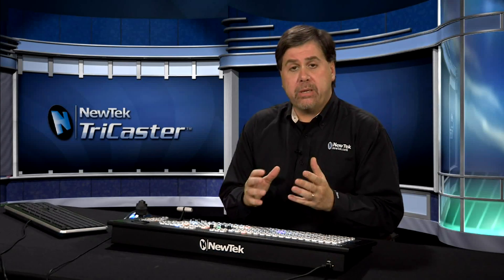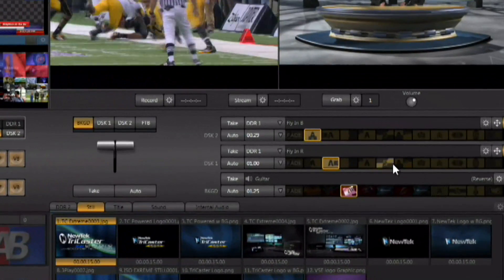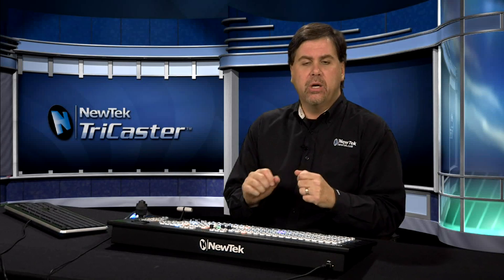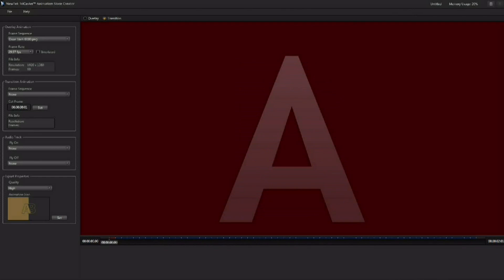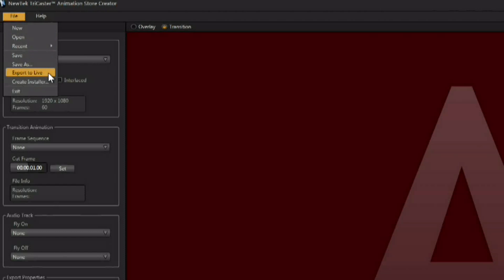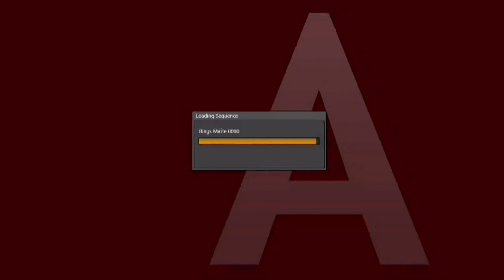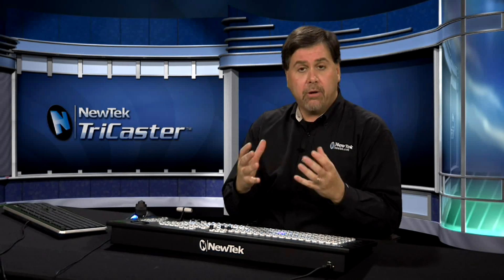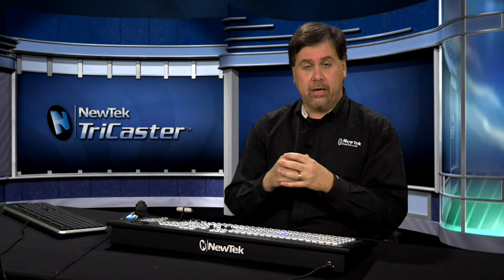NewTek TriCaster 850 Get Started Training - 18 Animation Store Transitions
In this video, Don Ballance, NewTek's Director of Training Worldwide shows you how to use and create full color motion overlay transitions with audio in the TriCaster 850.